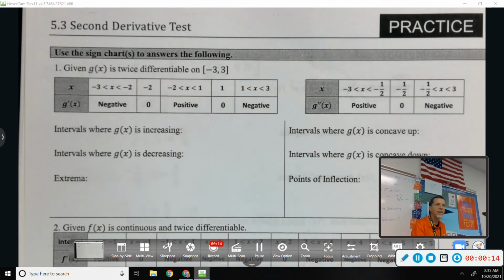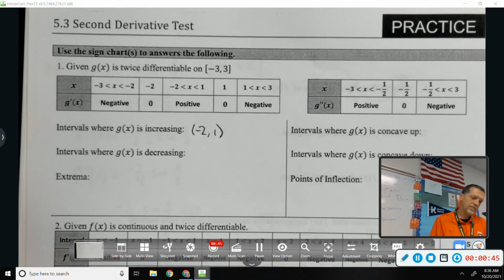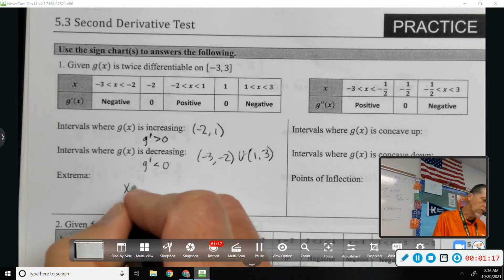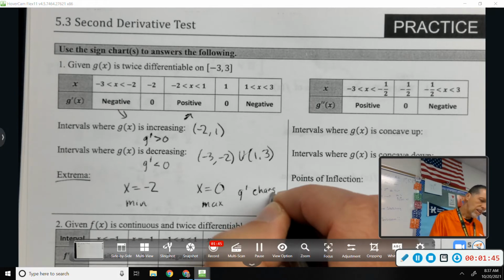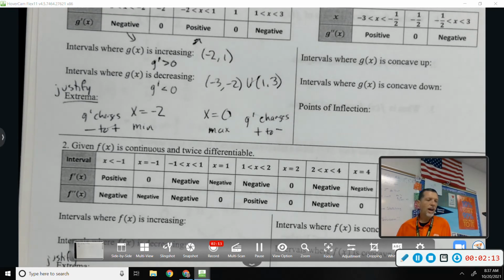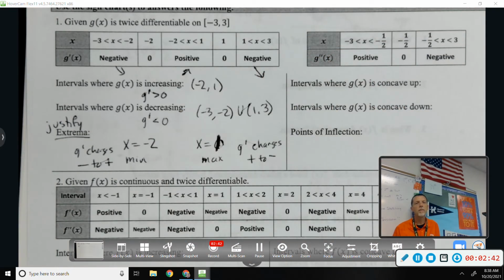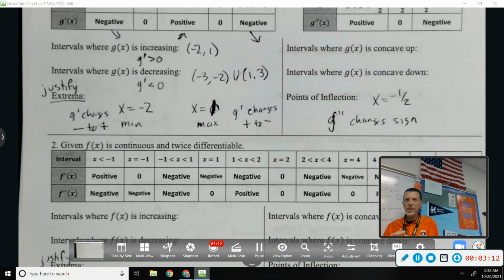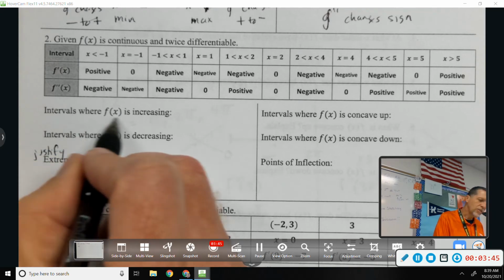Intro to Oct20 WS